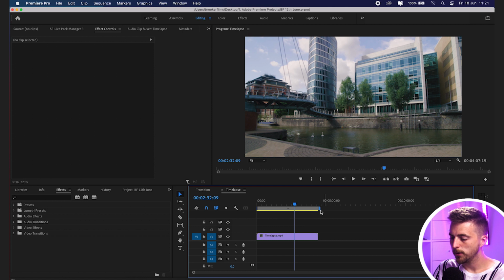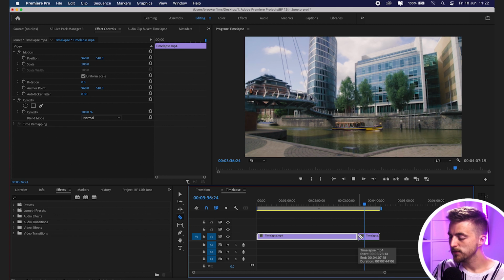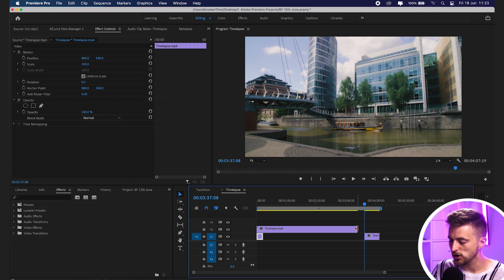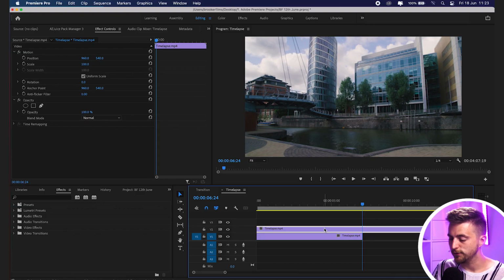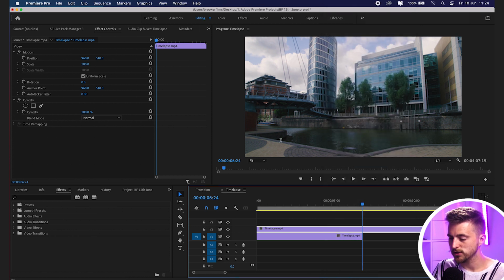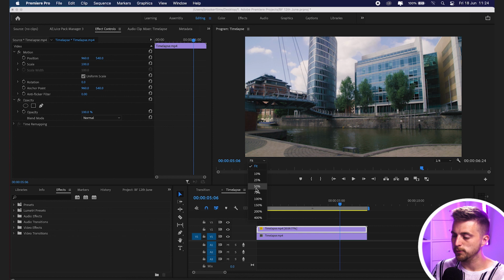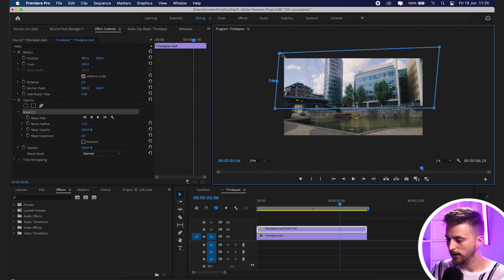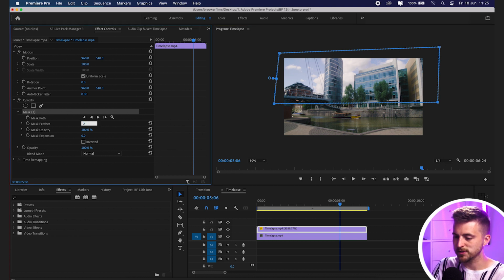Merge Timelapse and Real-Time Footage in Premiere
Merging timelapse footage and real-time footage can create incredible results, but how do you do it? Here's how.